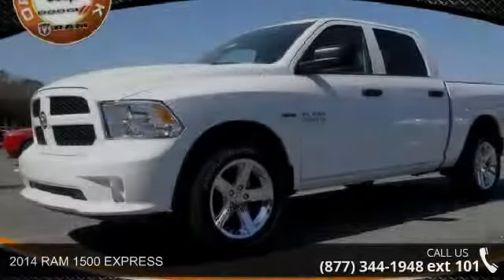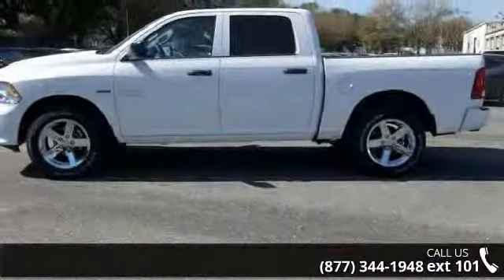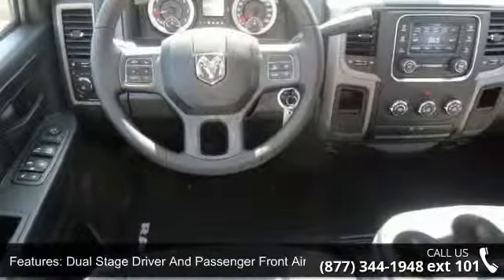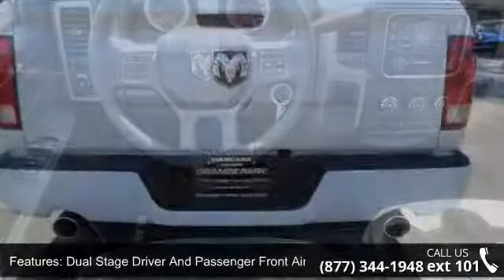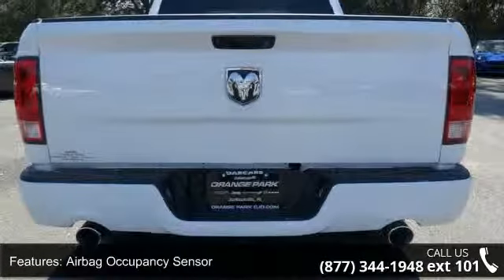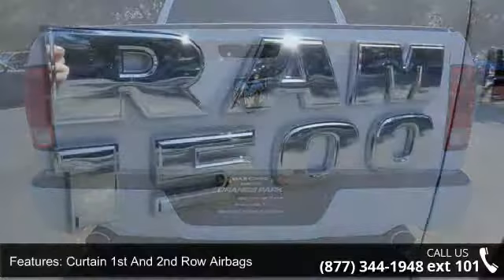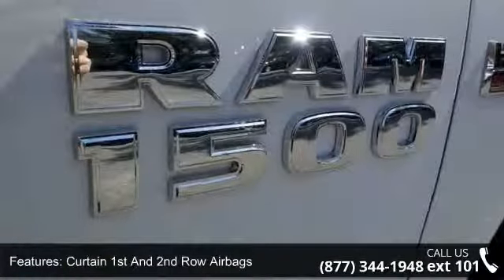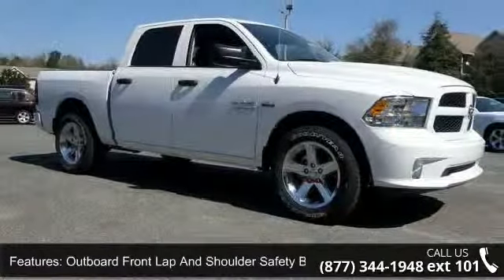2014 RAM 1500 EXPRESS